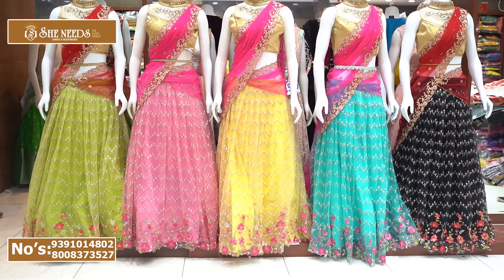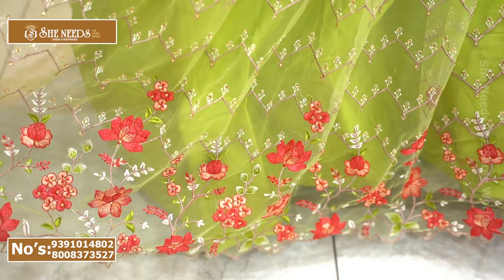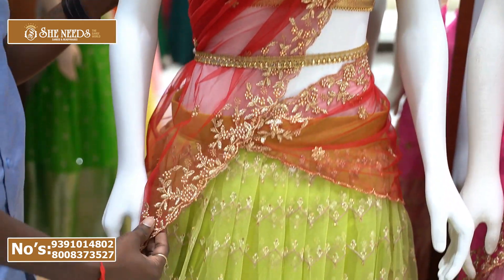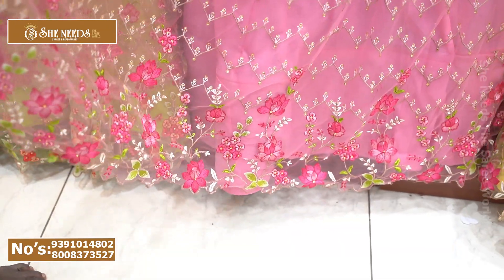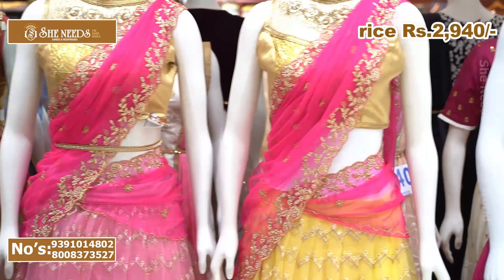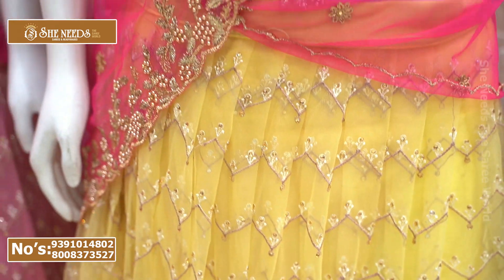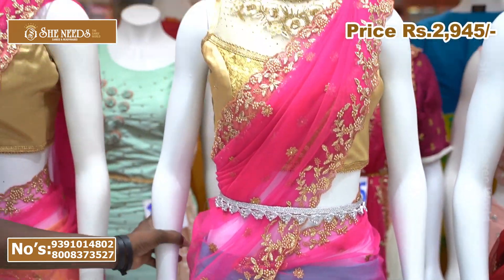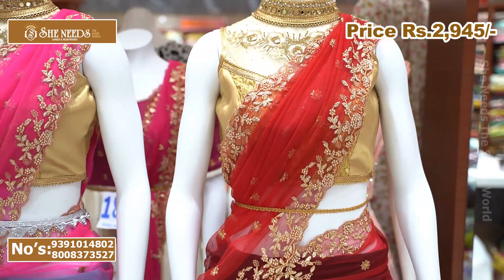Latest Half Sarees | She Needs Latest Fancy Sarees Collections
What's App/ Phone:
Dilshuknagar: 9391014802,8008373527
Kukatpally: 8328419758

She Needs Exclusive
Address
St.Floor.H.no 5-71?/1
telangana 500039